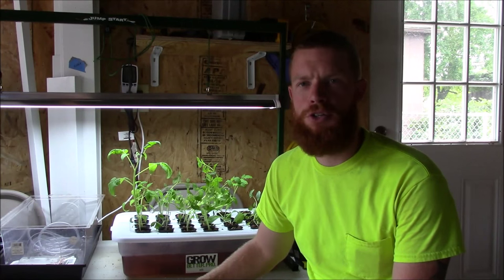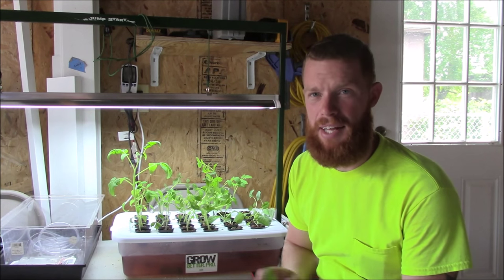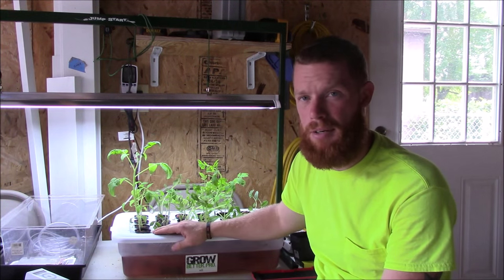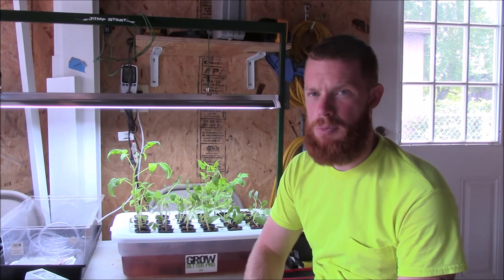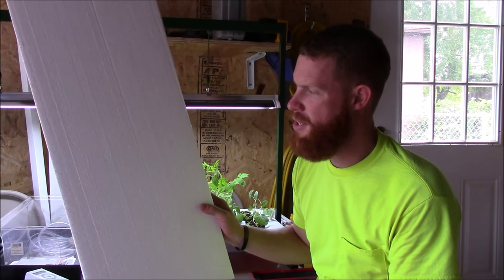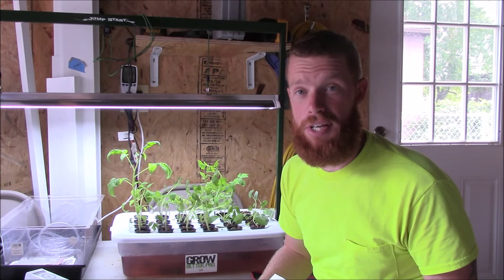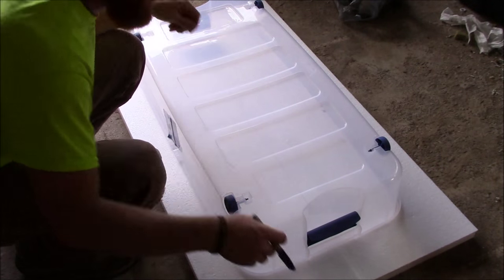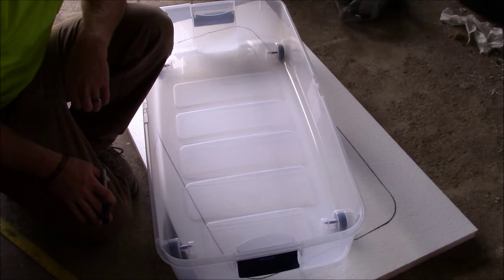DIY Hydroponic Seed Starter by HPFirearms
After experimenting with a small scale hydroponic seed starter, I decided to make a bigger one and really amp up production to help fill the aquaponics system. Total cost was about $20 and I think it is going to work perfectly!
Visit The HPFIREARMS – Heritage Pride Homestead YouTube Channel Anytime by going
Bobby Hughes is also the owner of Hughes Brothers Investment Group Builders and now they’re sister company, Heritage Pride Off-Grid Sustainability. If you’re in the East Tennessee area and you have a construction project that needs completing or are interested in a preparedness consultation, please